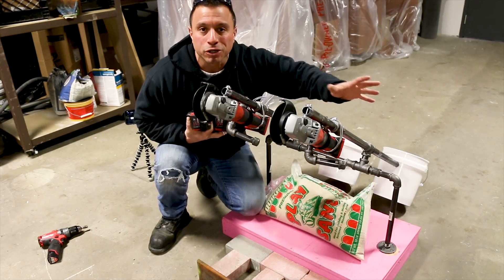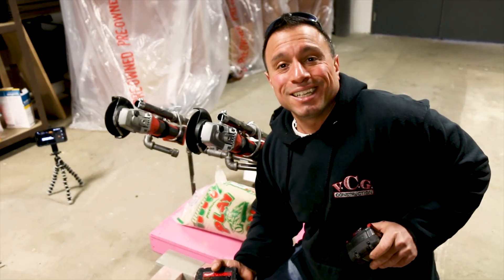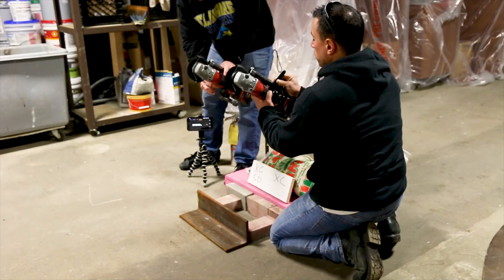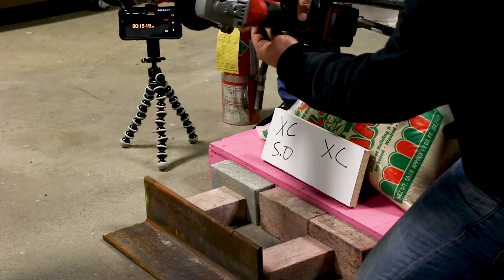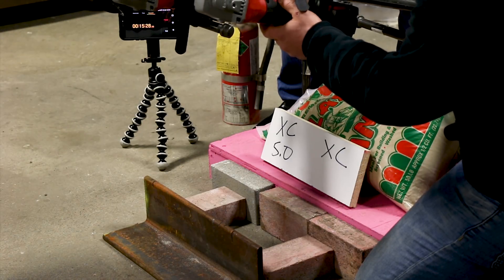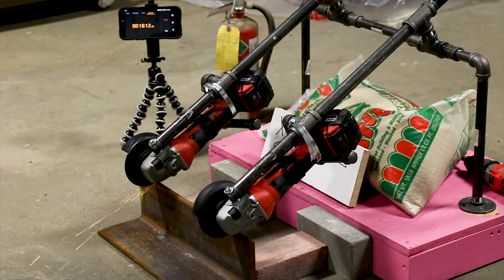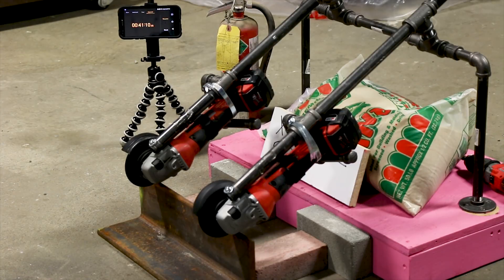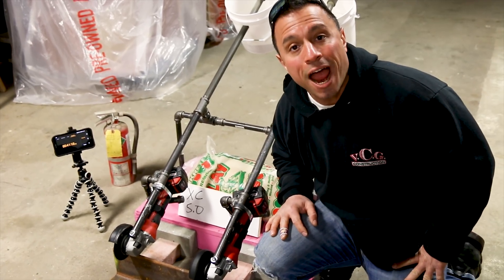Milwaukee M18 Batteries Tested Under Load !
You asked for it, now we deliver! Today we are testing two Milwaukee M18 batteries. The Milwaukee M18 XC and the Milwaukee M18 XC 5.0. We built a rig to test these batteries under load using angle grinders to see how much run time you can get out of each one.